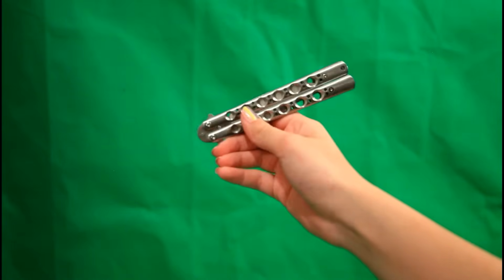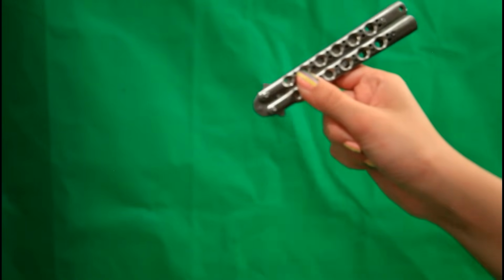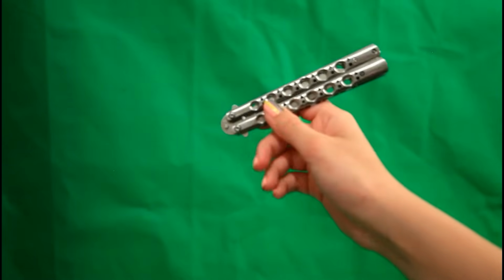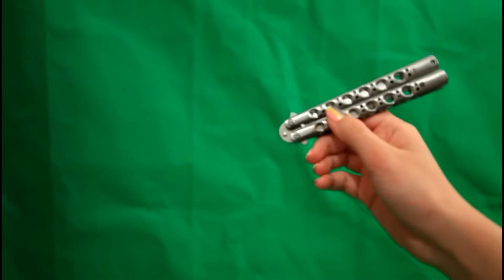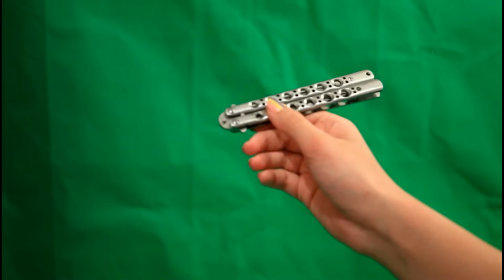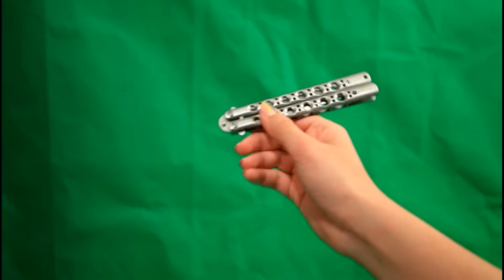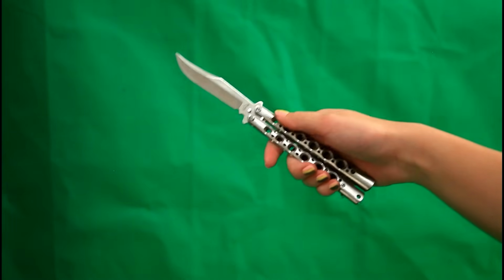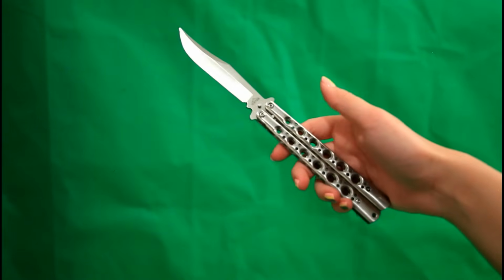Zen Rollover (Beginner)- Beginner Butterfly Knife Tricks that look IMPRESSIVE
I didn't like the last zen rollover video I made in the past even though it had a lot of views so I think this one is much better! Let me know what you think:)

Hope you all are staying healthy with this virus everywhere!